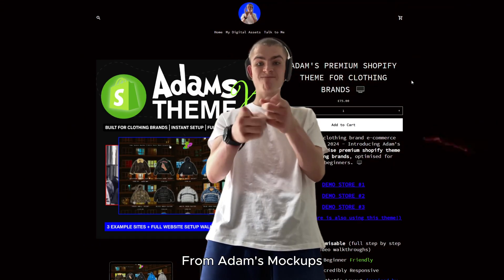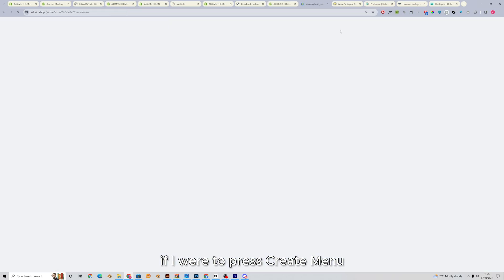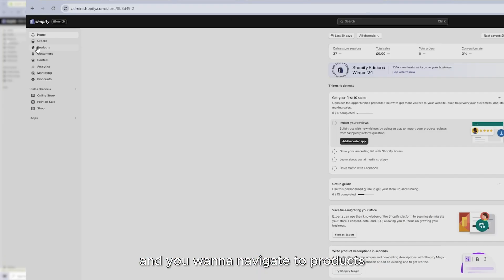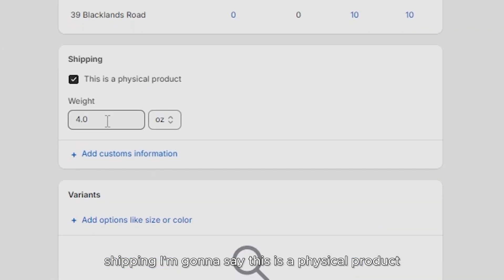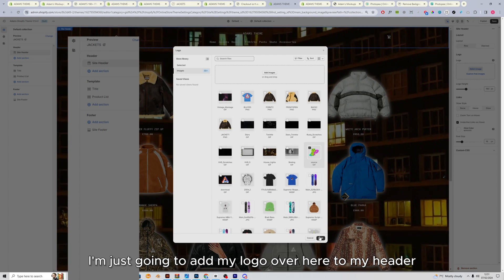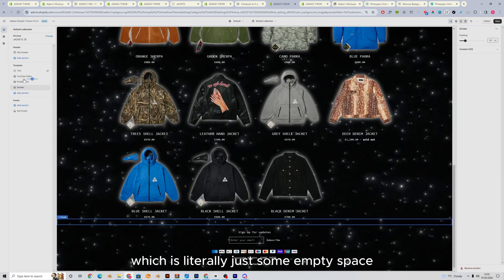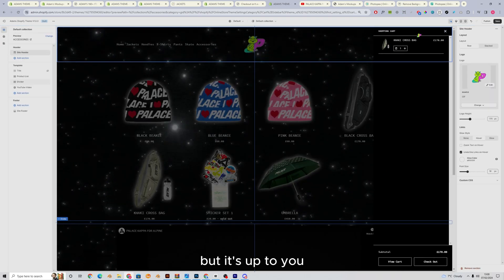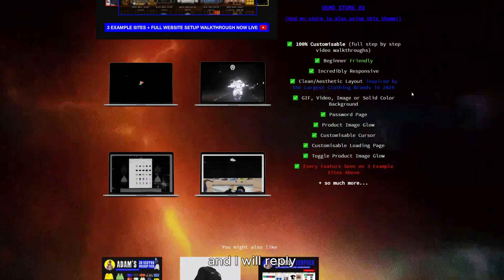HOW TO DESIGN A CLOTHING BRAND WEBSITE IN 1 HOUR USING SHOPIFY 2024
00:00 - Clothing Brand Website Walkthrough [Shopify]
01:08 - Theme Install
01:35 - Main Menu or [ENTER] Page
03:54 - Adding Products
04:30 - Remove Product Image Background
07:19 - Customising My Store
10:30 - Mobile View
11:45 - Customising Checkout Page
13:00 - Custom Password Page
13:31 - THANKYOU!

how to start a clothing brand 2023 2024 design mockups streewear hoodie find manufacturer Best shopify apps for clothing brands luxury fashion brand fashion theme clothing brand theme streetwear theme